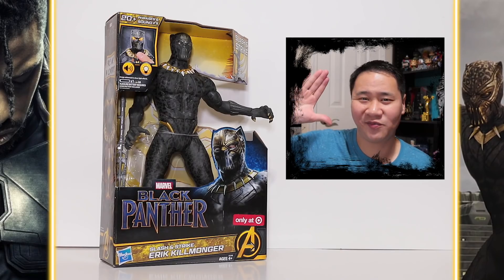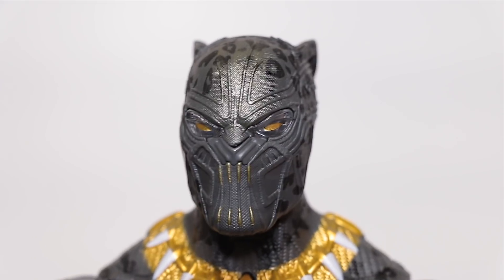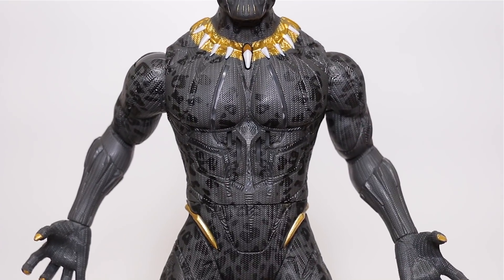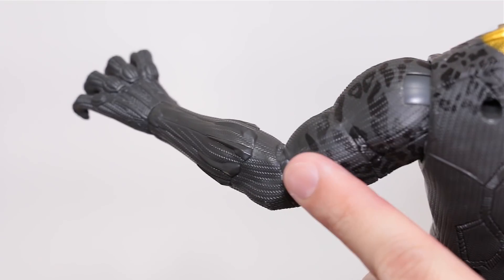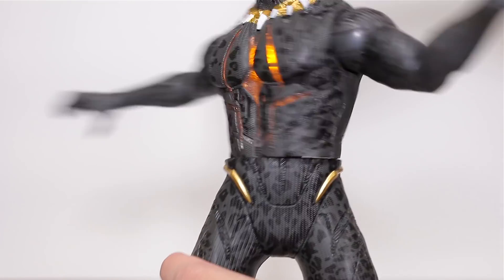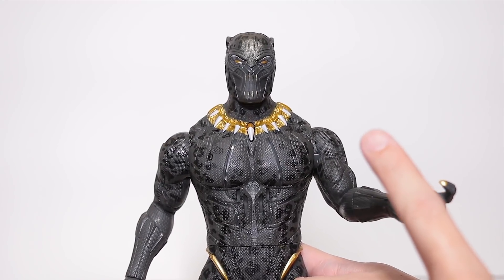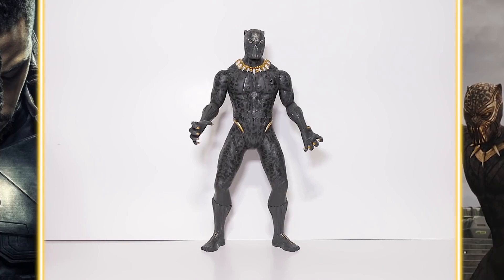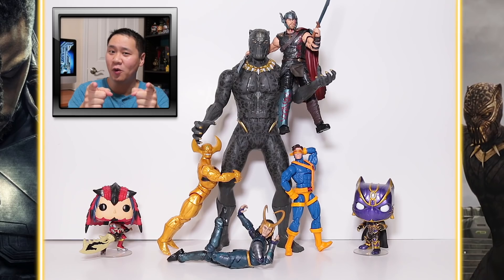"SLASH & STRIKE ERIK KILLMONGER" figure Review | Black Panther Movie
Black Panther faces his greatest foe yet with this Slash and Strike Erik Killmonger figure by Hasbro from the Black Panther Movie. Will he become the new King of Wakanda?